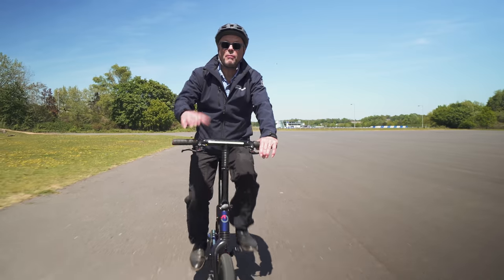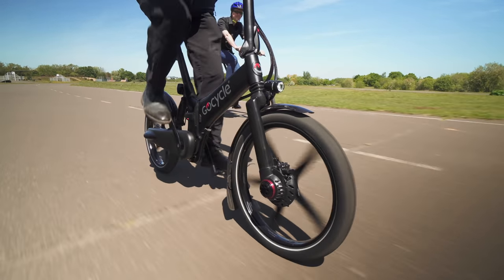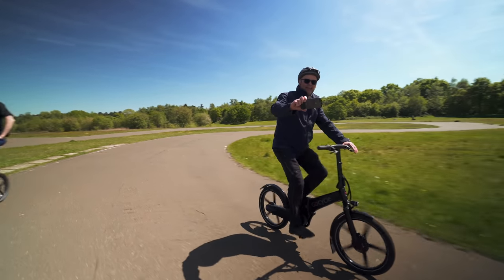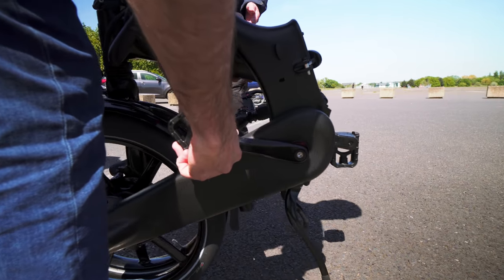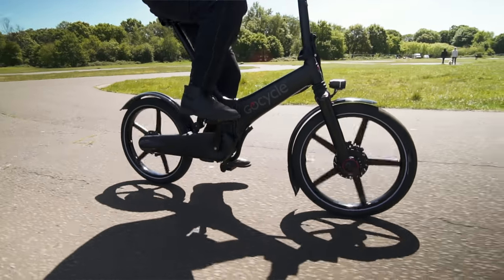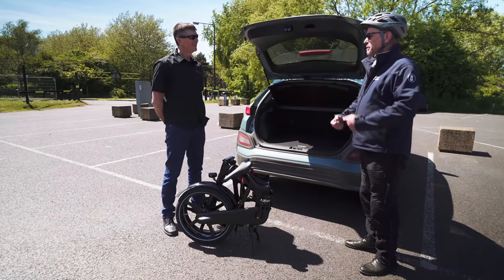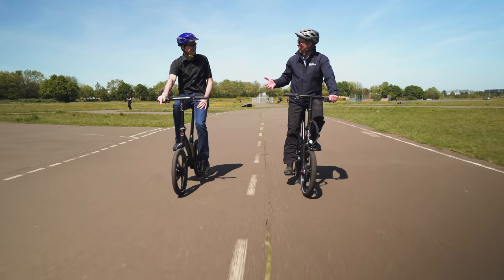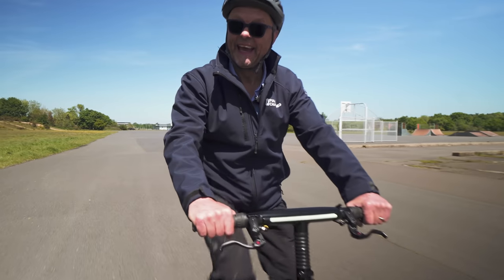Gocycle GX fast-folding electric bike - Robert Llewellyn’s Gocycle review | Fully Charged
Gocycle will be at Fully Charged Live North America in February 2020!

Robert Llewellyn has been using the Gocycle G3 folding electric commuter bike for some time now and loves it. But look, Gocycle have been busy working on an even lighter and faster folding electric commuter bike, the Gocycle GX.

Robert talks to Richard Thorpe, founder and Managing Director of Gocycle, about the improvements in the Gocycle GX model and takes it for a spin. They compare it with the Gocycle G3C and also discuss the benefits of commuting by bike as well as Gocycle’s innovative ebikemiles scheme (where employees are paid per mile for commuting by e-bike).

Presented by Robert Llewellyn @bobbyllew
Shot by Nick Poole @mrnjpoole nickpoolecreator.com & Stuart Lanceley @slanceley
Edited by Stuart Lanceley @slanceley & Mark Taylor-Hankins @inksharkman
’Impala’ by Alex Arcoleo.

If you didn't like this episode, you definitely won't like our fancy website, which includes the 'A-Z of Everything'.